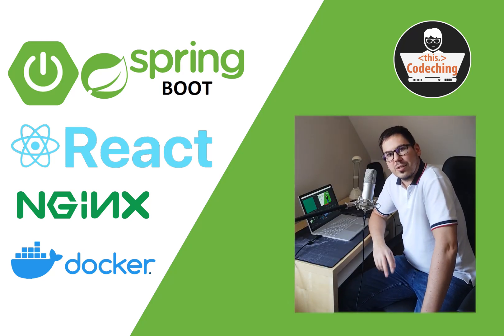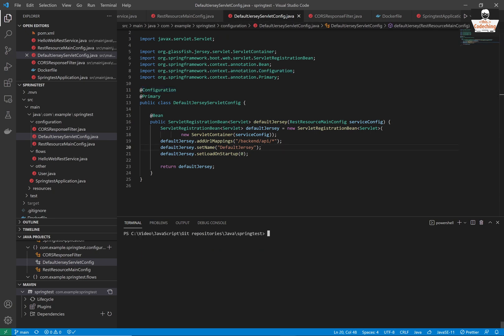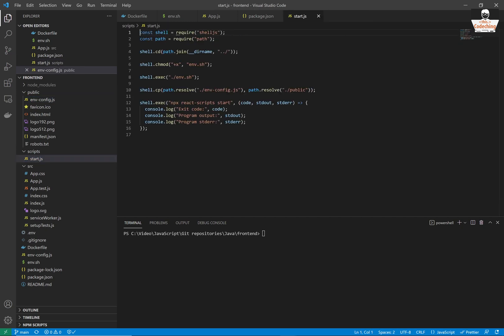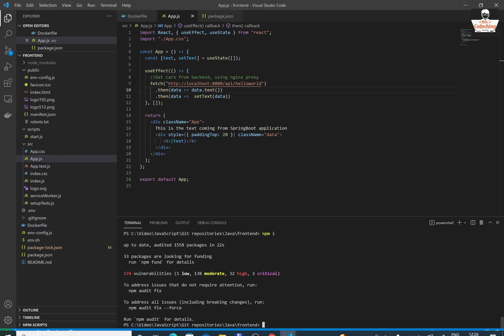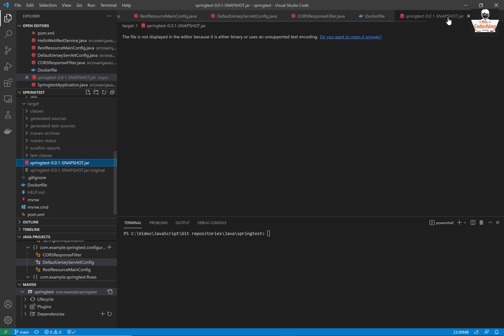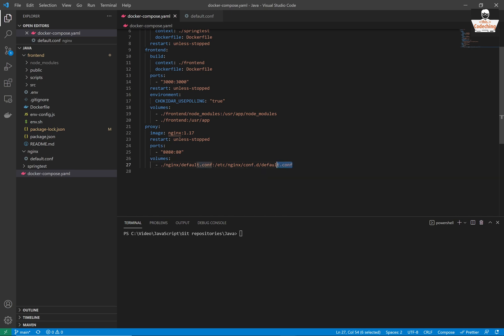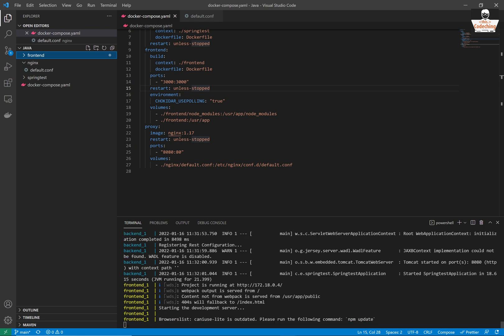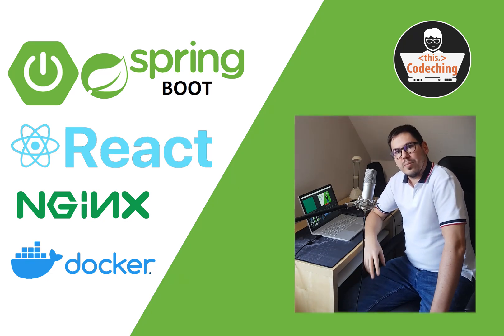How to use Docker to dockerize a Spring Boot application, React app, NginX proxy | Docker Compose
In this step by step tutorial we are going to dockerize the Spring Boot Java application along with a React application and NginX proxy. We are going to create a docker-compose file and set up NginX proxy as well. Finally we are going to run our front-end React application, back-end Spring Boot application (with Jersey REST API), and NginX proxy inside docker containers with only one command.

If you missed the part 1 where we set up the development environment (VsCode), then you can find it

If you missed the part 2 where we set up the Spring Boot application's Dockerfile and Jersey REST API

00:00 - Intro
00:48 - Downloading git repositories
01:21 - Testing the back-end Spring Boot application
03:02 - Check the React front-end application
04:37 - Testing FE and BE together
05:49 - Check the Dockerfiles of FE and BE
06:52 - Setup NginX proxy
07:16 - Creating Docker compose file (docker-compose.yaml)
08:11 - Running Docker compose to start FE and BE, NginX together
09:58 - Testing the full stack application in the browser

Final repository could be found here, which contains the NginX configuration and docker-compose.yaml file

Welcome to Codeching channel!